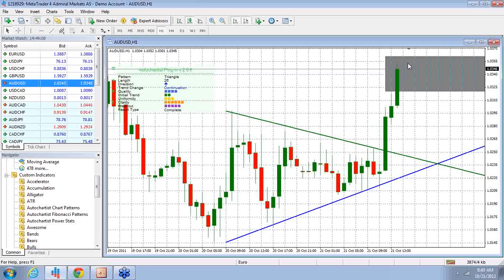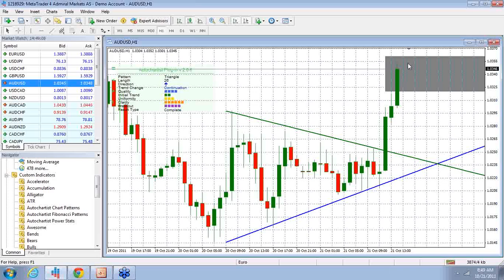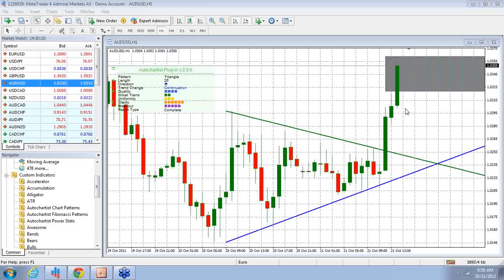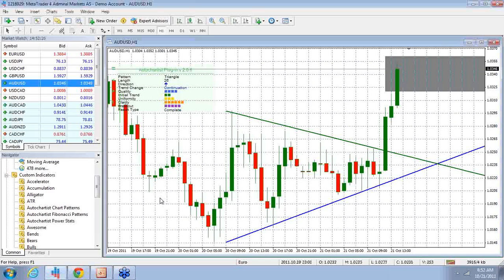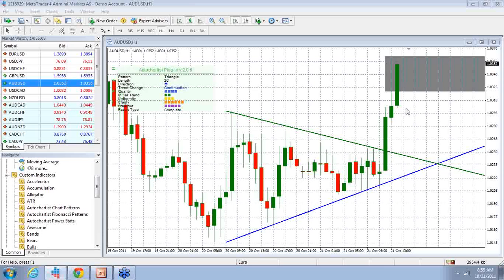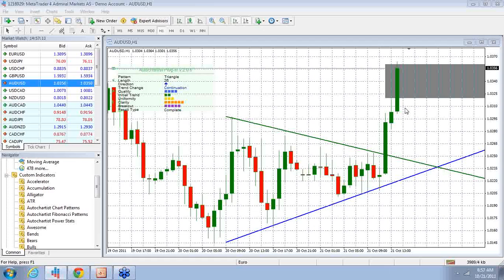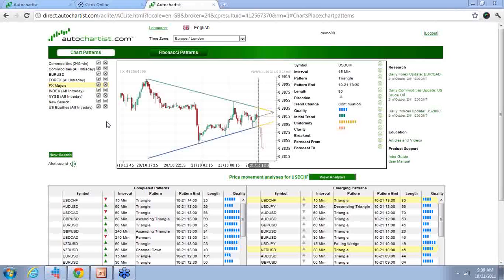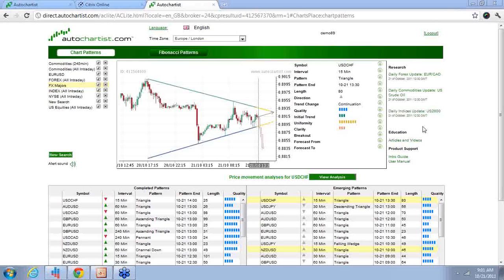Bring Charts Alive with Autochartist's MT4 Plugin Part 4 Friday, 21 October 2011